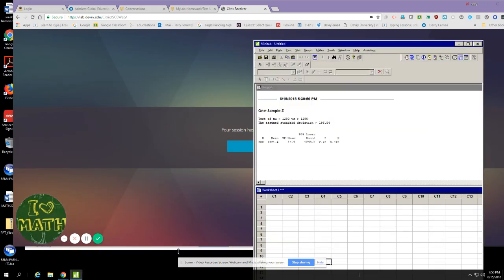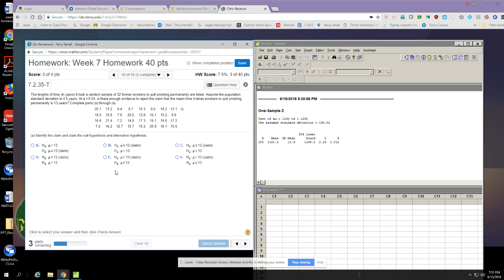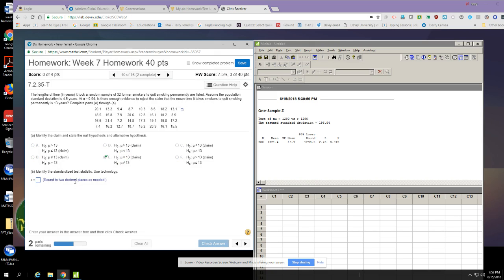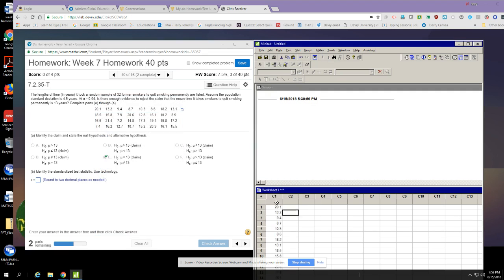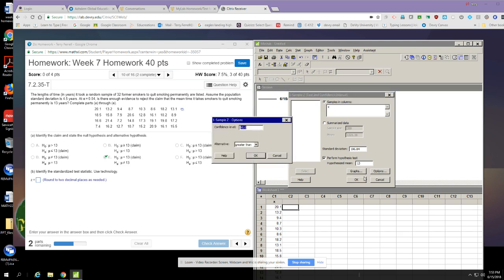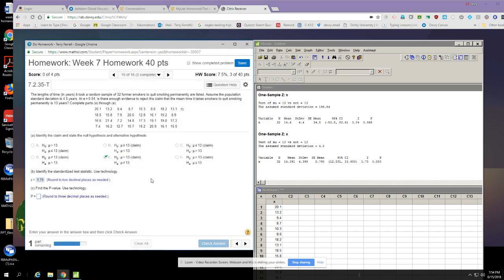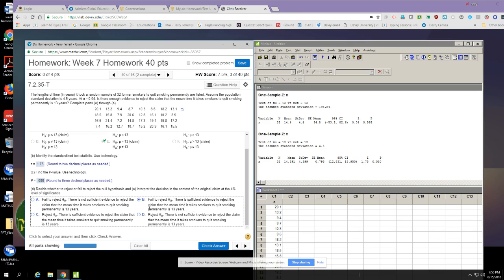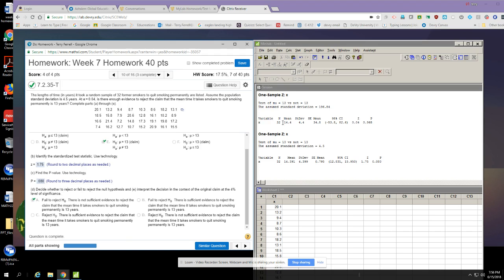Week 7 Problem #10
High School Website Link